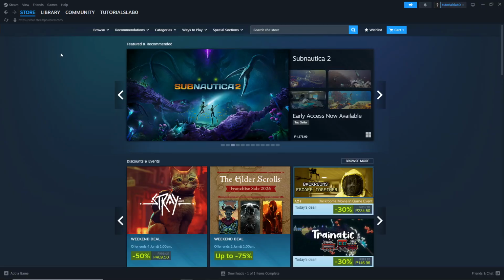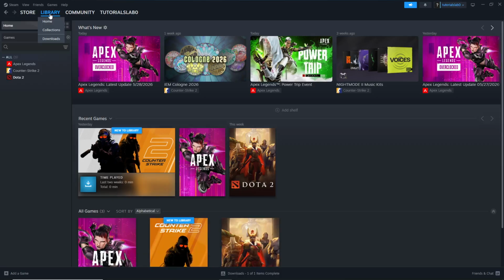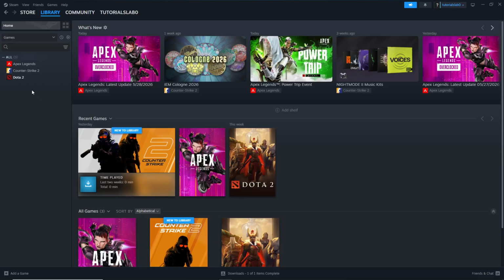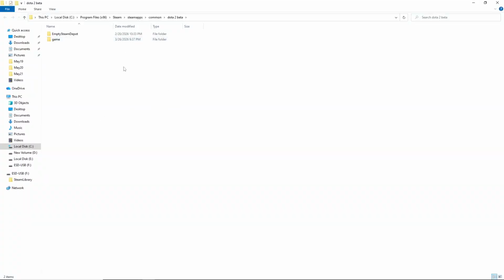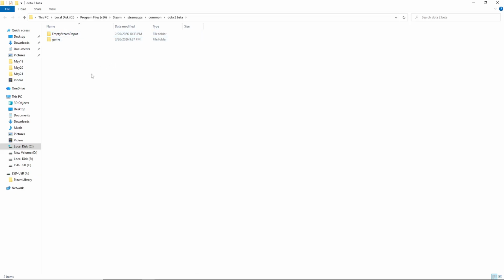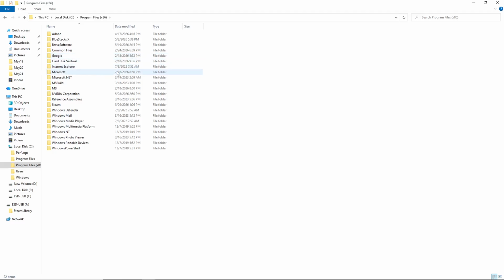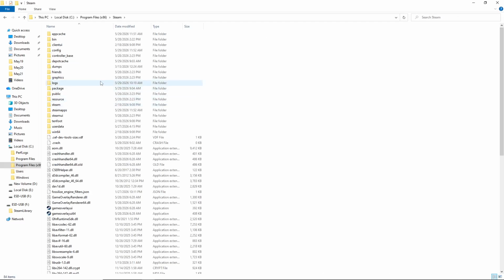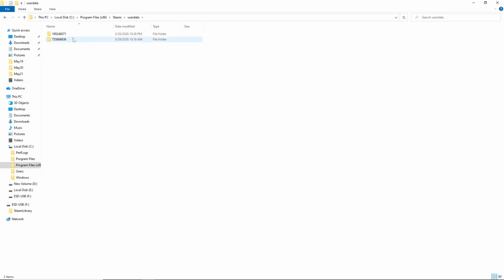How To Find Save Game Files On Steam (Tutorial 2026)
By the end of this video, you’ll know how to find Steam save game files, where are Steam game save files located, locate your Steam game save data, access saved game files on Steam, retrieve Steam PC game save files, Steam game save file location guide, how to backup Steam game save files, find game saves for Steam games, Steam cloud save file location explained, manual Steam game save file search, discover Steam game save file directory, understanding Steam game save file paths